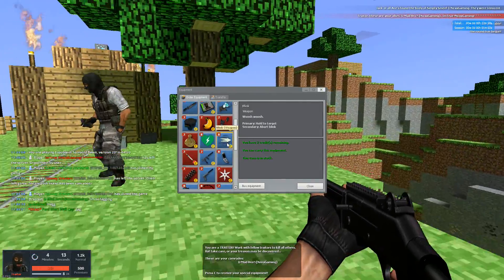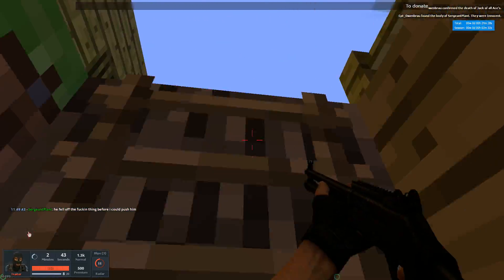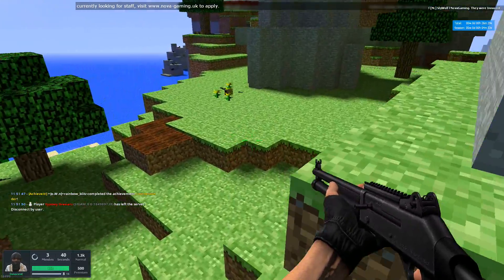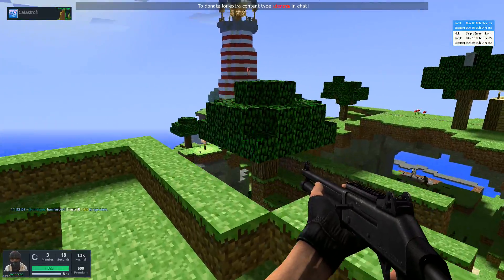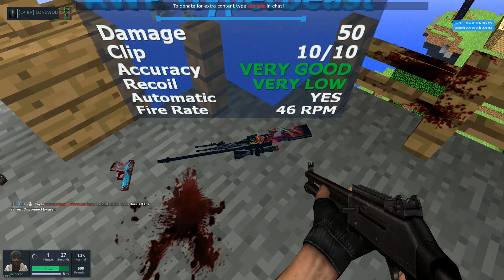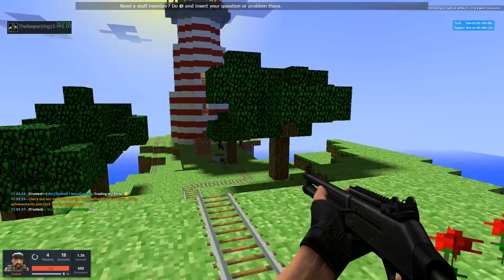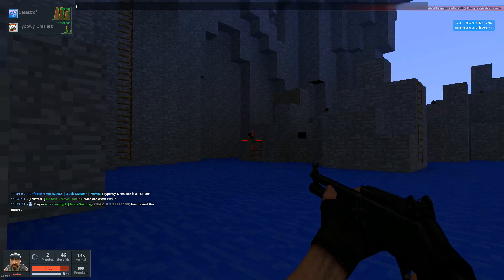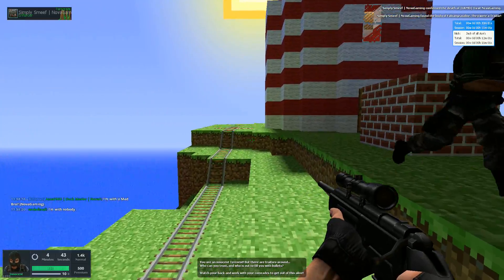Garrys Mod - TTT - Traitor / informational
This is the next video in the line up for my friend explaining the basics of being a traitor and some tactics i like to use. Although everyone has a different play style and its important for people learning to find what works best for them. In my case i like to either snipe and move from area to area. Buckshot spam and or sneaky stuff like planting C4 or throwing a mystery holy hand grenade not all shown in video thought.

Some other tactics include using traps, the traitor room and even bait. For example hiding near a unidentified body and attacking people who come to check it often in a closed off room away from line of sight.